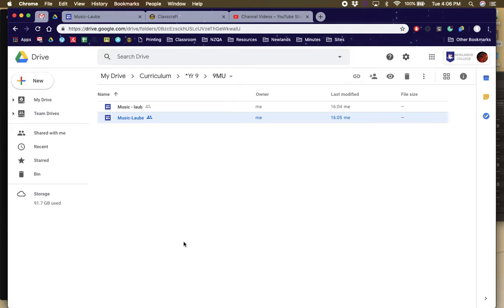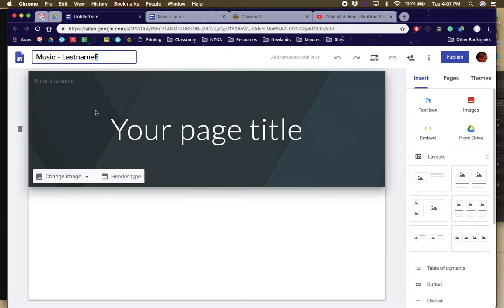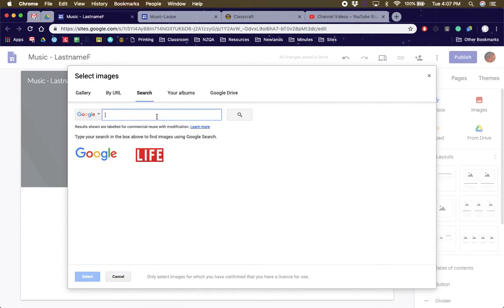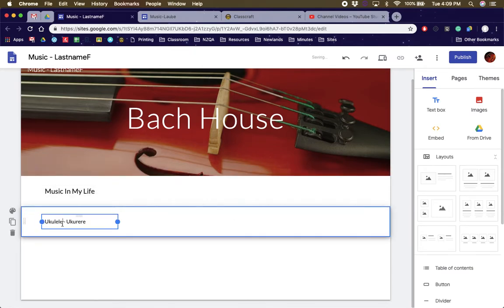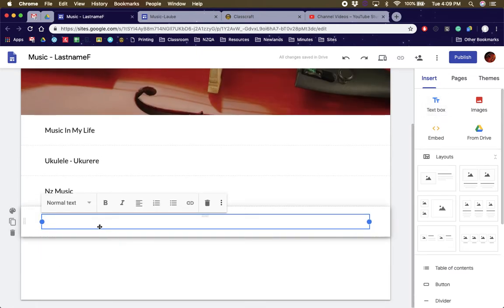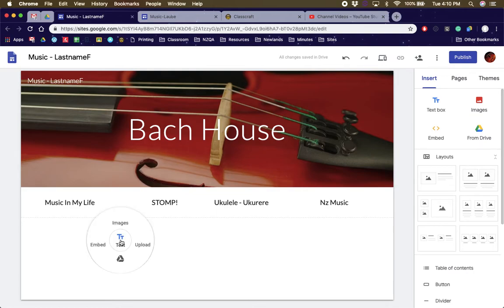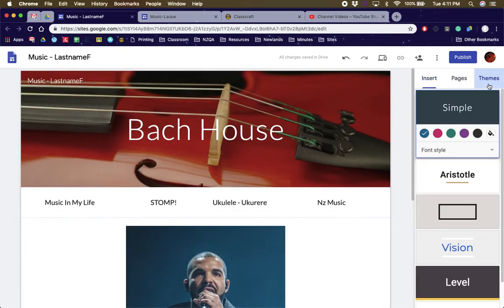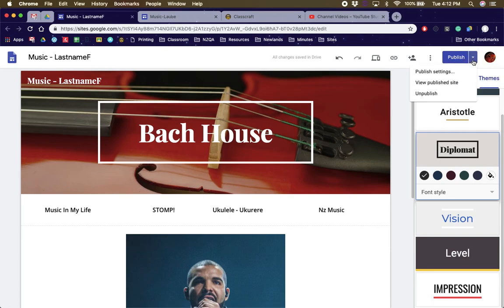Create 9Mus Website - Part 1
Your first video on how to create your website for Music. We will be adding to this throughout the course and you will be able to show what you do in class to your whanau.